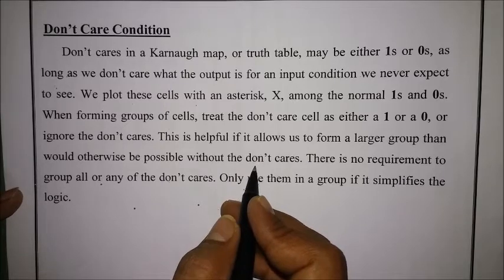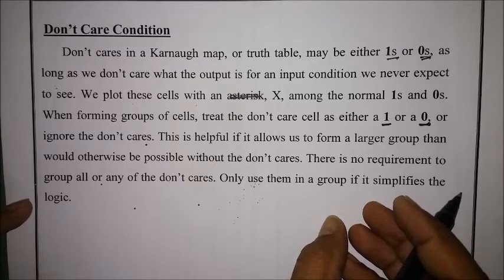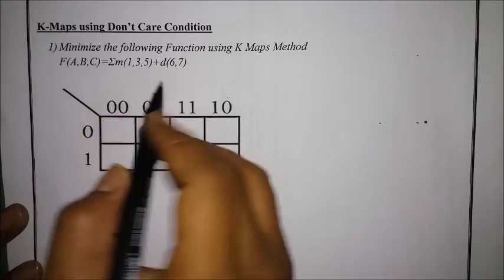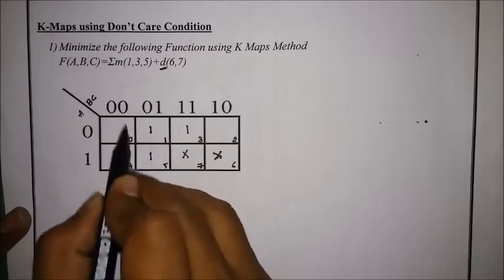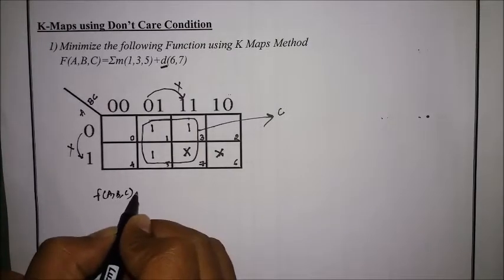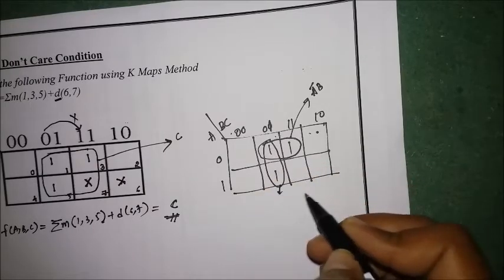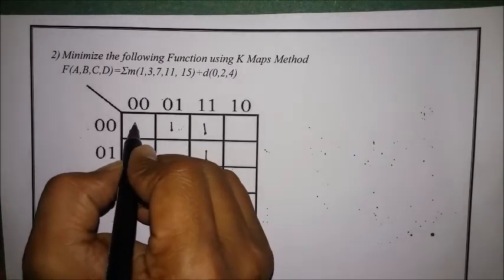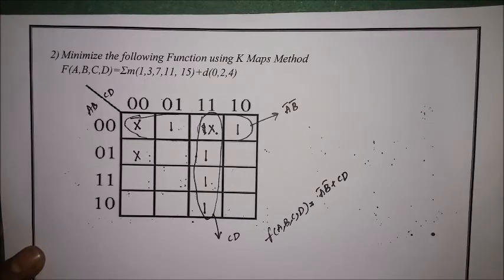K Maps using Dont Care condition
This video explains about the dont care condition and how to solve the Kmap using dont care condition